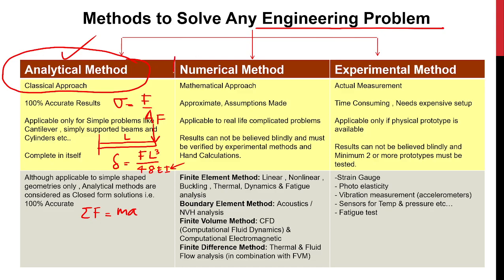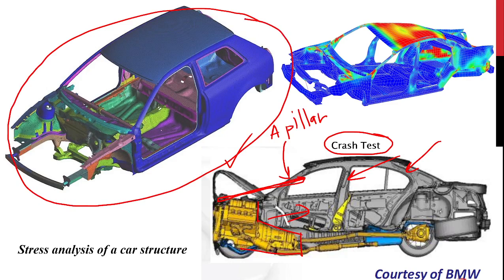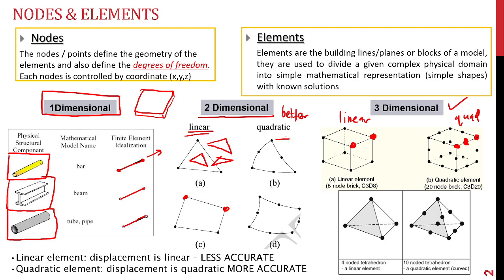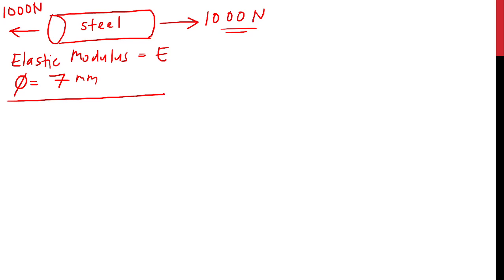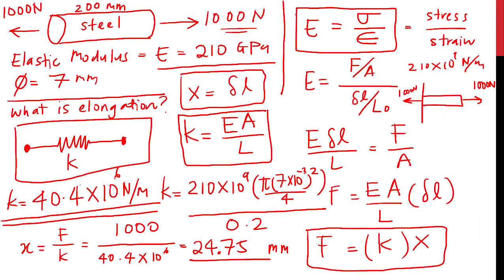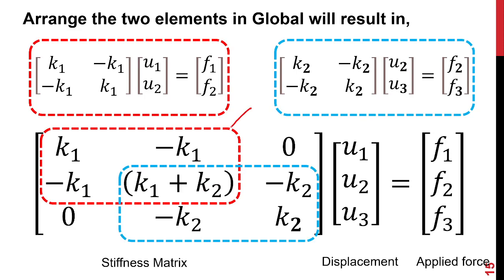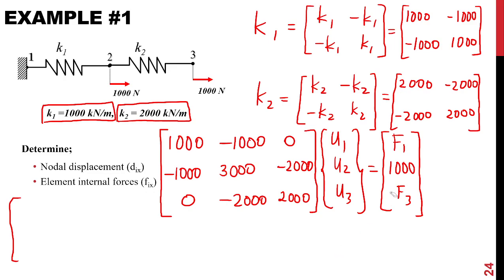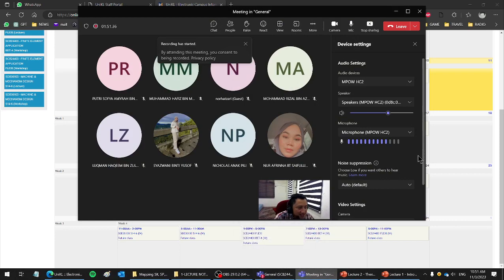Finite Element Analysis - Lecture 1